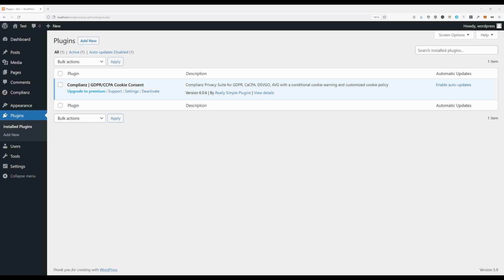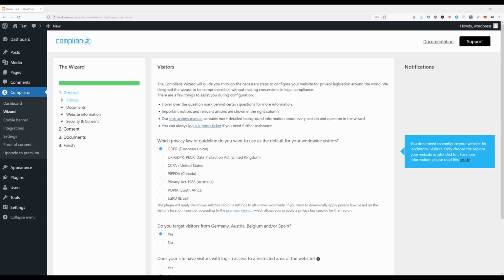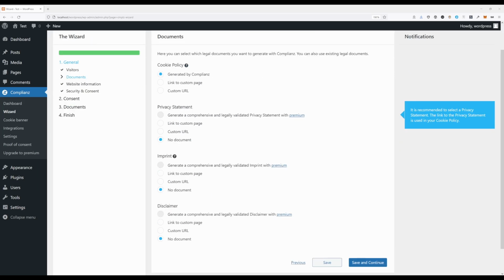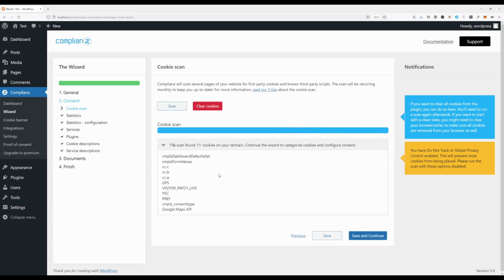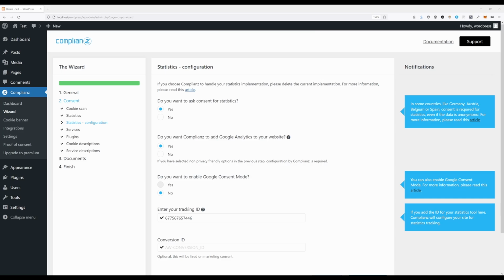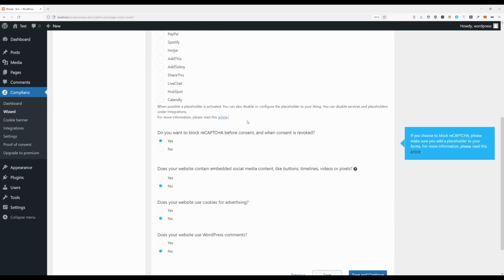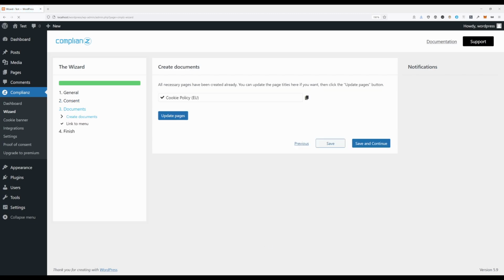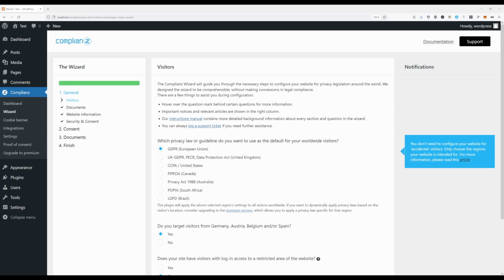Complianz Plugin Setup | WordPress | 2022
In this video, we will configure the free version of Complianz 6.0 using the Wizard.

Chapters:
0:00 Intro
0:58 Wizard Overview
1:28 Visitors
2:53 Documents
3:55 Website information
4:09 Security & Consent
5:26 Cookie Scan
5:55 Statistics
6:40 Statistics - configuration
8:36 Services
9:39 Plugins
10:04 Cookie Descriptions
11:06 Service Descriptions
11:25 Create Documents
11:35 Link to Menu
12:27 Cookie Banner
12:50 Cookie Policy Page

What is an Imprint?

What is Proof of Consent?

What are Records of Consent?

I am by no means an expert in matters of data privacy compliance. The settings mentioned in this video seem to work for me, as someone who is living in the EU. Regulations are different for almost every country in the world, so please take time to learn about them before finishing the Complianz setup.